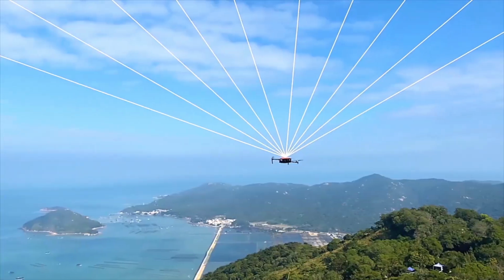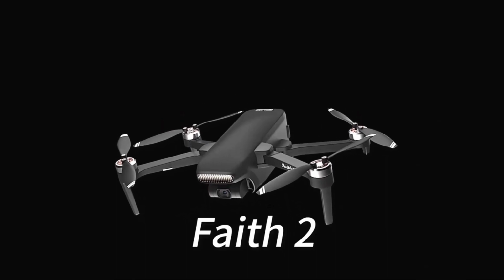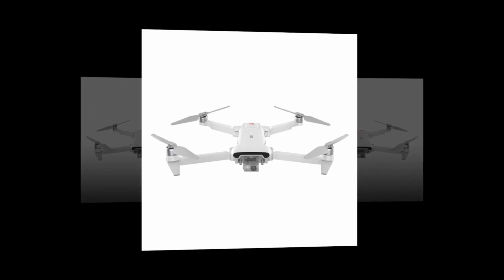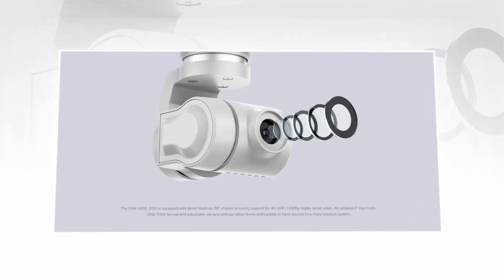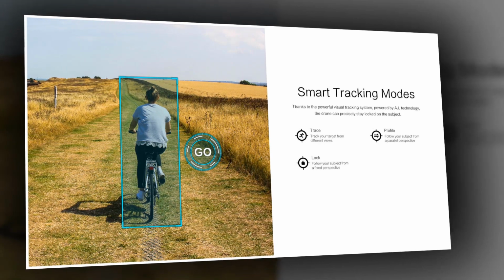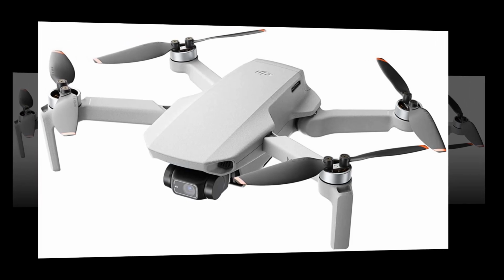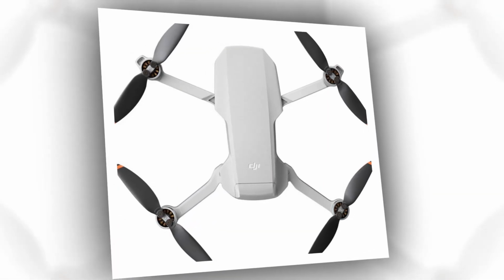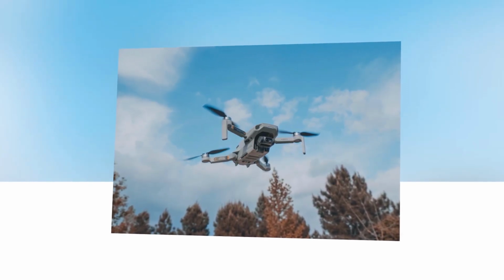Top 5 Best Drone On Aliexpress | Best Aliexpress Drone 2021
Hey guys! In this video, we are going to review the best budget drone on Aliexpress. Now, before you decide to buy this drone, you will want to know a few things. The drone market is growing very fast, but there are many consumer drones on the market that are not very good.  And, you will also want to know that it's a good idea to get a drone that can fly in windy conditions. I made this list based on the high percentage of sales, review, and price. I discussed all the important things about these drones.

Links to the best drone on aliexpress we listed in this video:

🥇TOP 1:
DJI Mini 2, 4k GPS drone.

🥇TOP 2:
Fi MI, X8 GPS Drone

🥇TOP 3:
Laumox Faith 2, 4k GPS Drone

🥇TOP 4:
Graycewody, iCamera1 4k GPS Drone.

🥇TOP 5:
SJRC, F11 pro 4k drone.

If something belongs to you, and you want it to be removed, please leave us a message so we can resolve the issue.